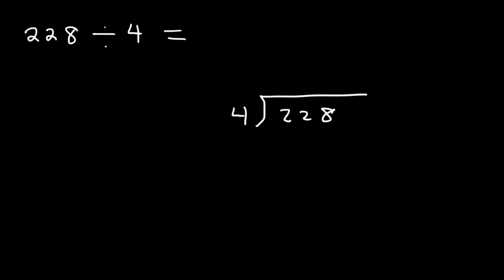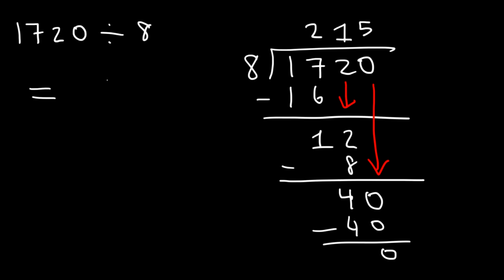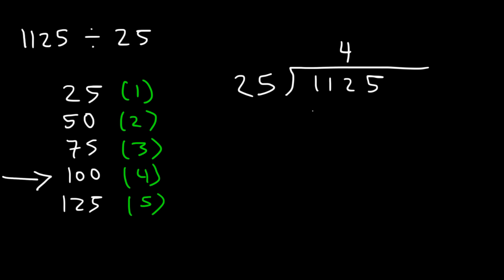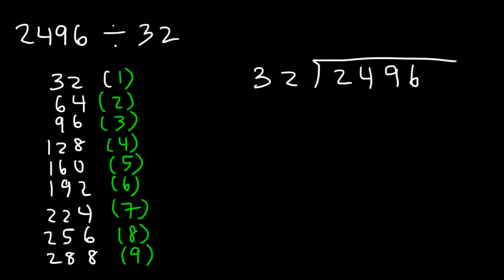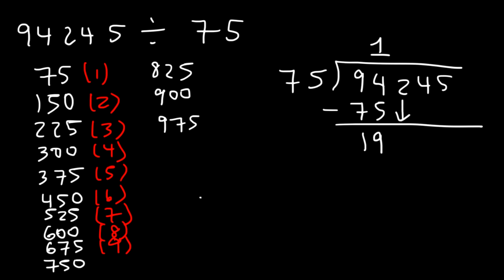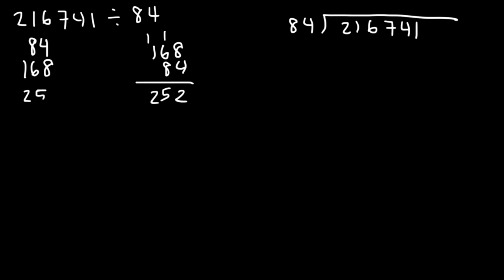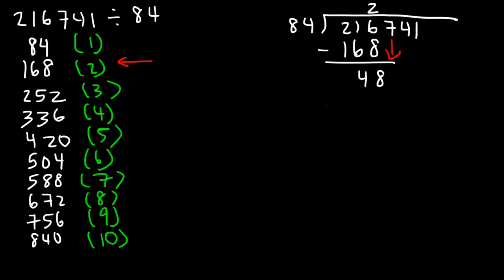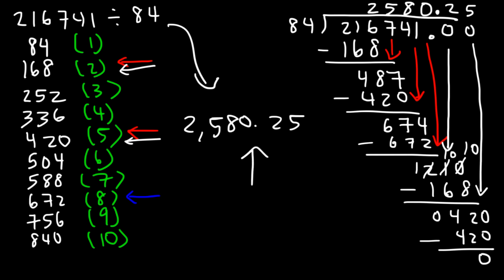Long Division Made Easy - Examples With Large Numbers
This long division math youtube video tutorial explains how to divide big numbers the easy way.  It explains how to perform long division with 2-digit divisors with remainders.  This video contains plenty of examples and practice problems.  It's useful for beginners and for kids in 4th grade or 3rd grade.  My recommendation is to make a list of the multiples of the divisor from 1 to 10 and use it perform the long division problem.  The video will explain everything.